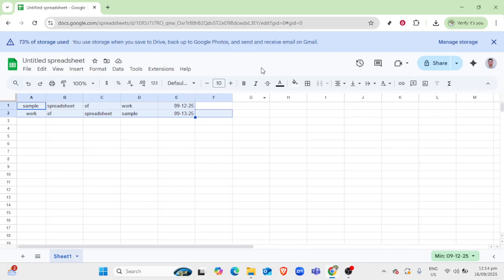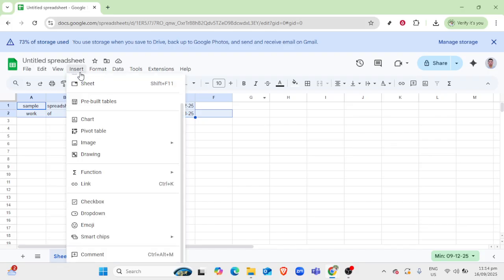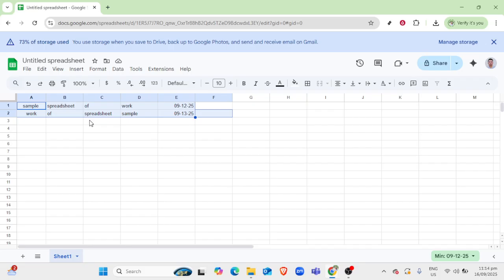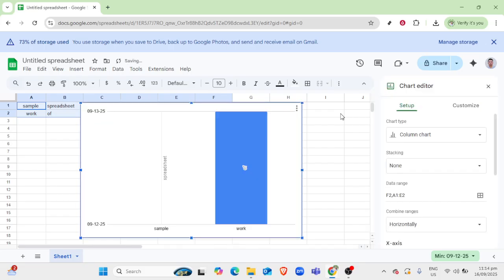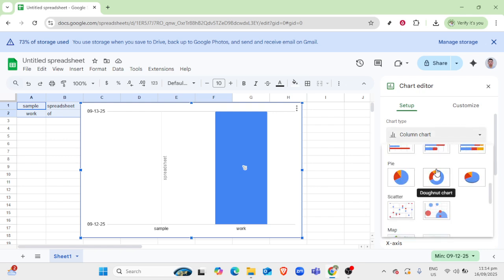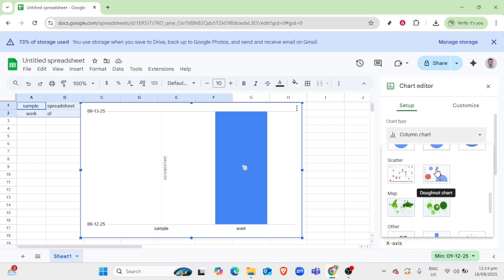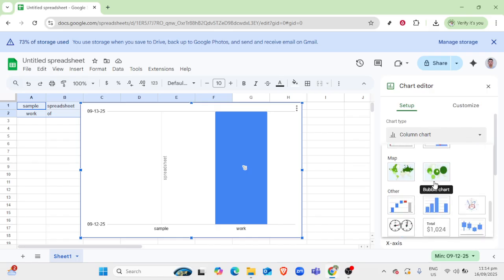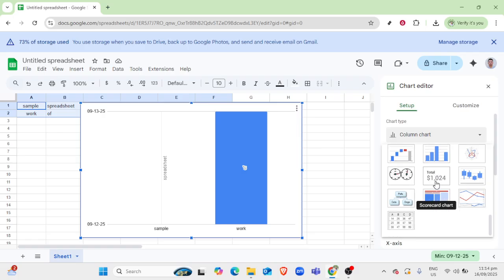How to Make a Treemap Chart in Google Sheets [2025 Guide]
In today's video we cover: treemap chart, Google Sheets, data visualization, how to treemap, create treemap chart, Google Sheets chart, charts in Google, data analysis tools, graphing in Sheets, data organization, spreadsheet tips, visual data, analytics in Sheets, Google Sheets tutorial, chart creation guide, data representation, treemap tutorial, beginner Google Sheets, spreadsheet visualization